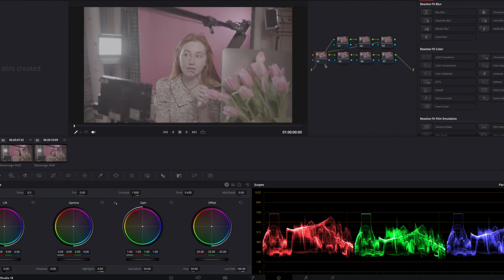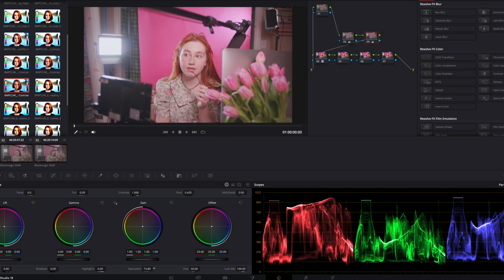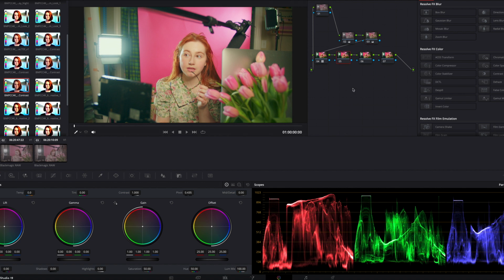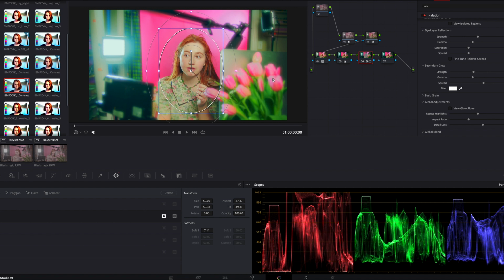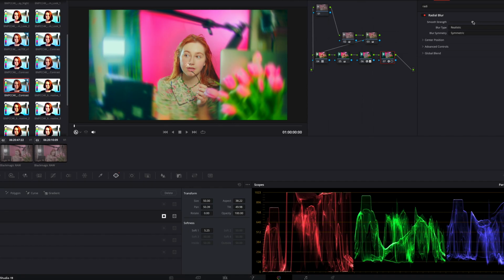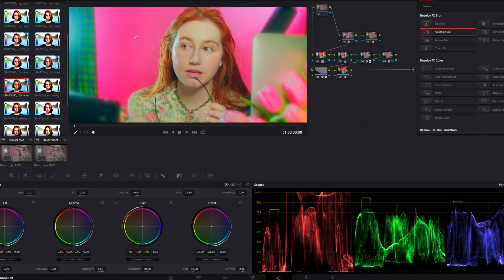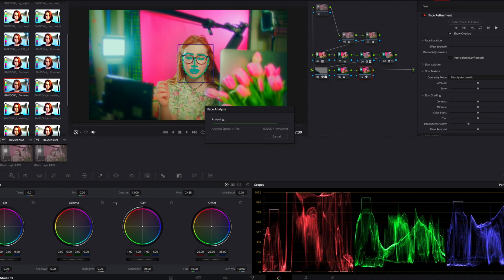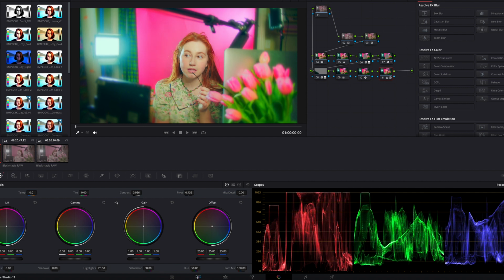color grading my footage to look like y2k movies | 2025 filmmaking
My color grading evolution has come a long way.  Seriously, I urge you to take a look at my older videos!  I have received several comments on TikTok asking how I make things look like this and I think it mostly comes down to color grading.  I’m no expert, and I can’t remember half the names for everything I use, but if you just want to be a little fly on the wall while I color grade then this video is your dream.

👋 Hire Me for Your Pitch Deck! If you need a custom pitch deck, check out my services at alchemistdrafts.com.
📚 Check out my design portfolio and previous pitch decks on Contra: alchemistdrafts.com